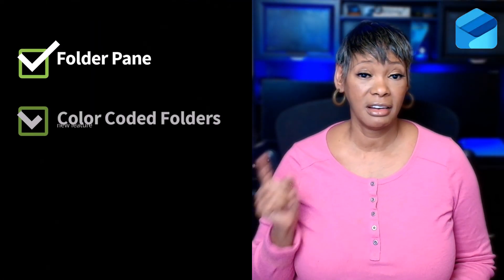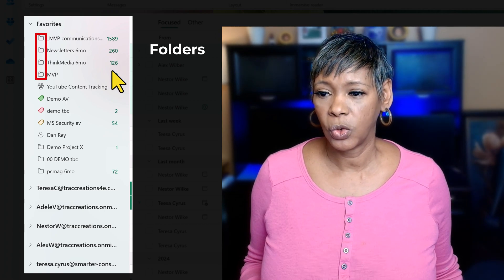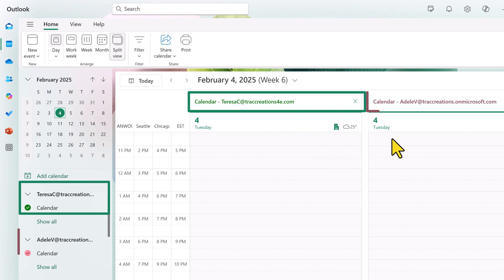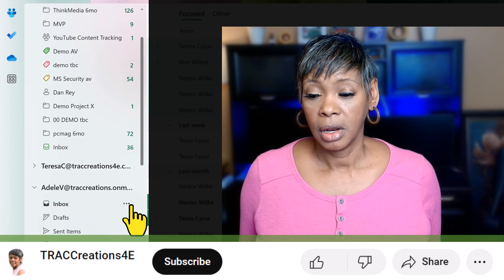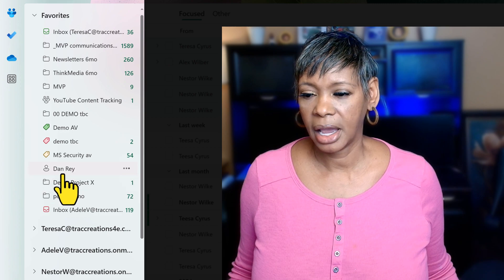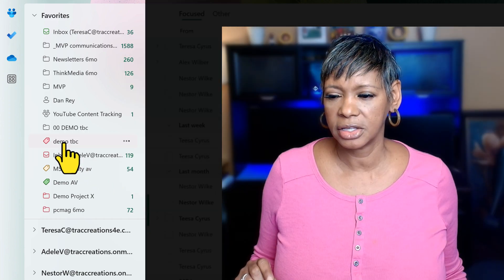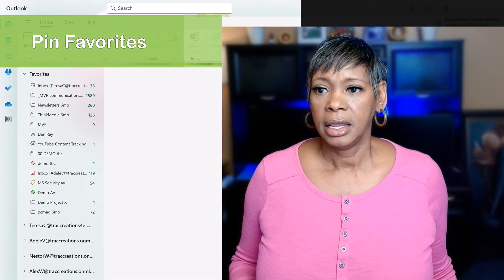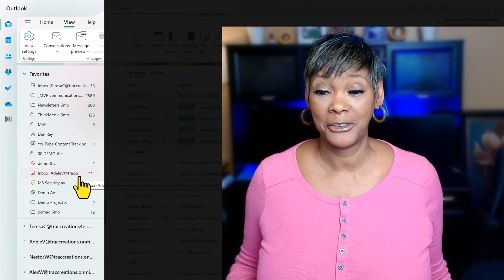BEST Method to Master Outlook Favorites and Color Folders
Learn how to master your Microsoft Outlook with essential Outlook tips and tricks for better folder management! This Outlook tutorial shows you how to efficiently use the navigation pane and implement New Outlook features to streamline your email organization. I'll guide you through setting up a more efficient email tool for your daily workflow.

0:00 Introduction
0:50 Navigation Features Overview
1:30 Color Coding System
2:50 Account Management Tips
4:43 Advanced Organization Methods